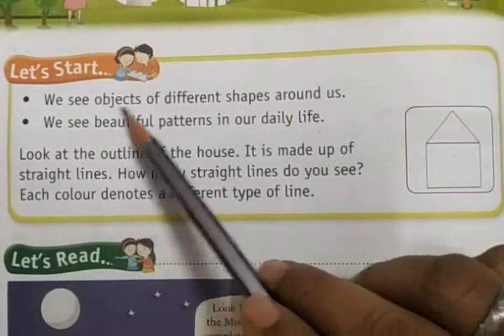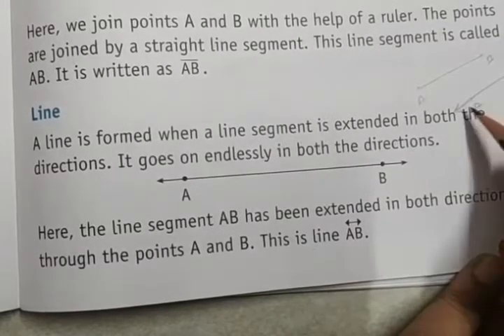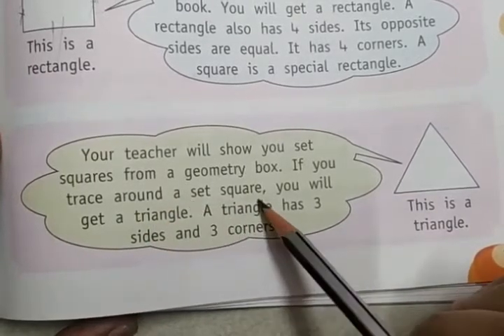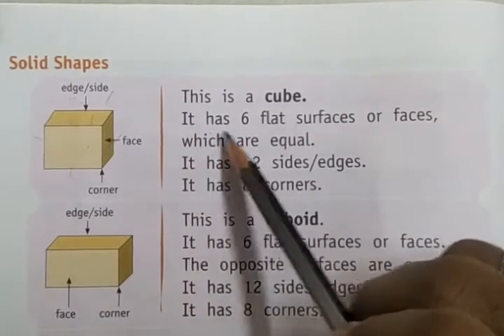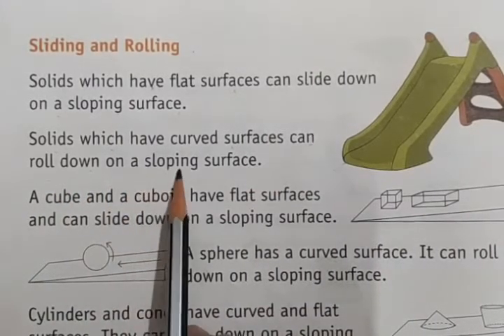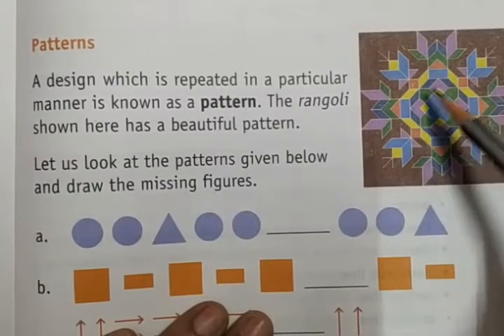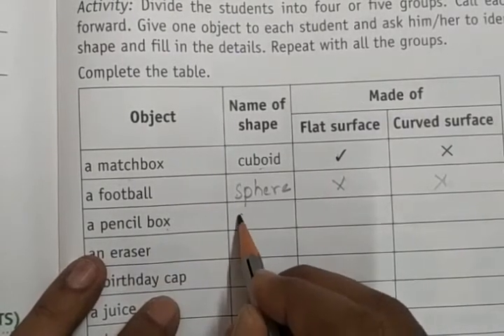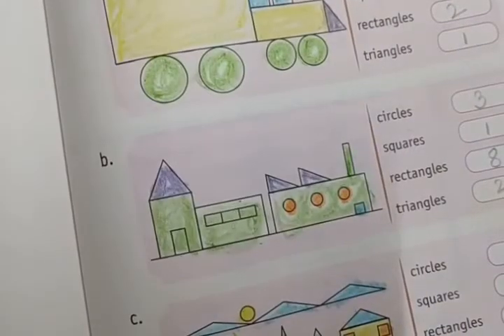JSVP - GRADE 2, MATHEMATICS UNIT 6, SHAPES AND PATTERNS